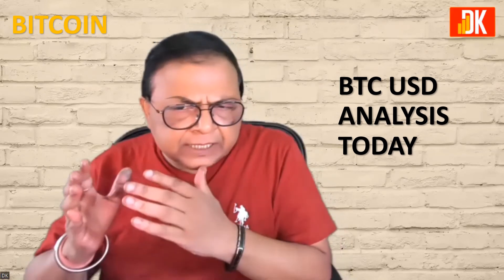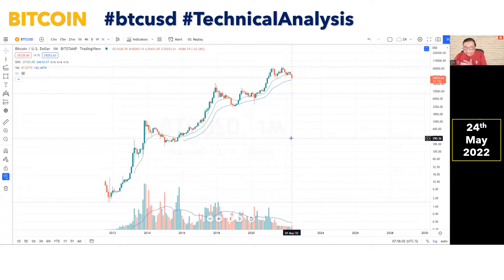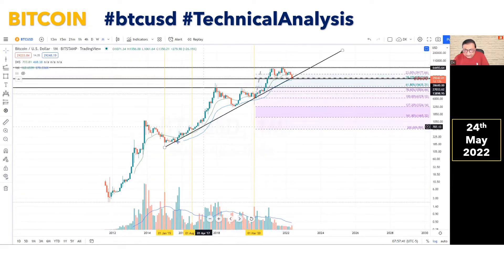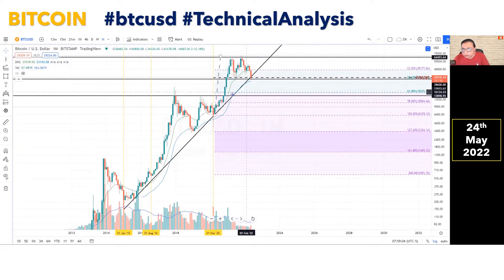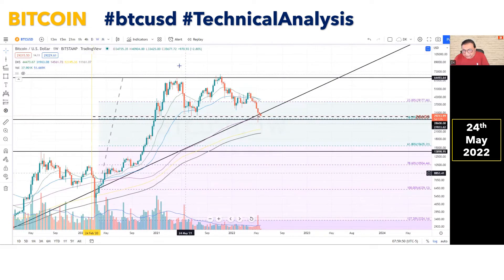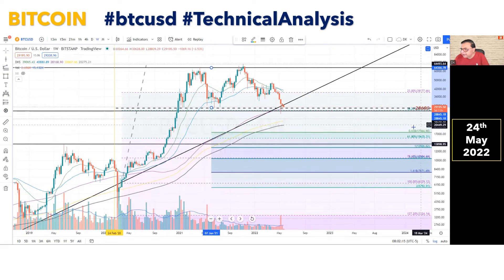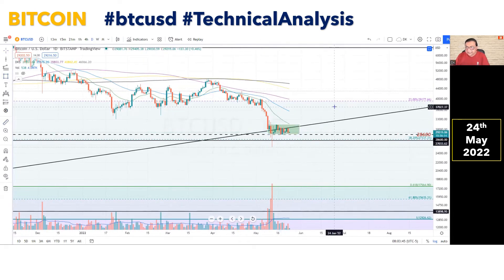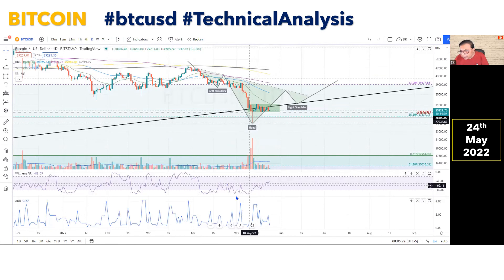BTC USD ANALYSIS TODAY | DK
BTC USD ANALYSIS TODAY - Bitcoin technical analysis.
DK presents btc usd technical analysis today.

-Open a trading account with interactive brokers to invest in US stocks under RBI's LRS

-Books to read on the stock market

-About D K SINHA LOVING KNOWN AS DK

D K SINHA
B.E, MASCE, MACCE, MIIRMTT, MICI, MIE,

D K Sinha aims to educate stock market beginners on the very process of analysis in the stock market that includes fundamental and technical analysis including investment strategy and trading strategy besides risk management to generate consistent profits in the financial markets. D K Sinha Zero To Hero free tutorial videos gained popularity among stock market beginners which helps them to learn to trade and learn to invest in stocks with proper risk management strategy in place. He has been visiting faculty and speakers to corporate houses and engineering institutes all over India and has attended several international conferences on the financial service sector. D K Sinha through this channel aims to share knowledge and skill that will benefit to learn all about the stock market from basics to advance levels.